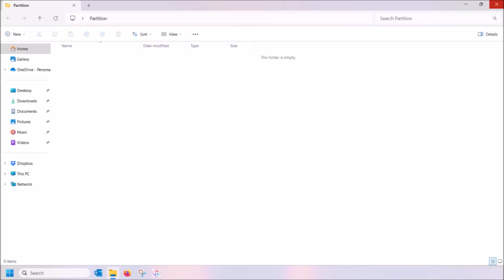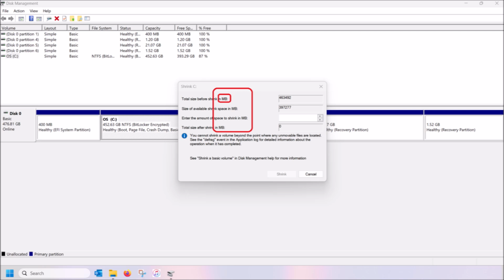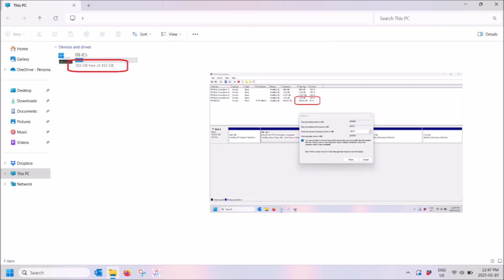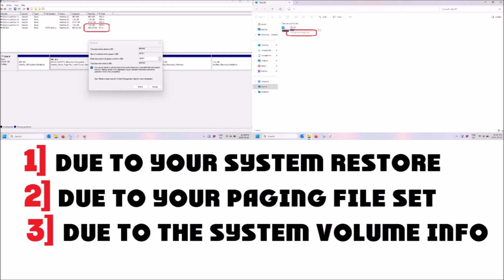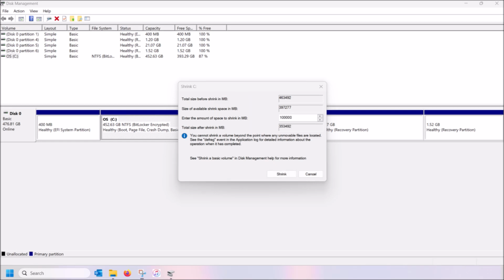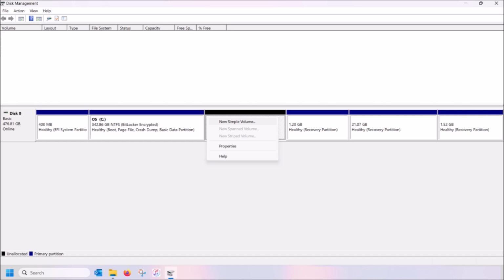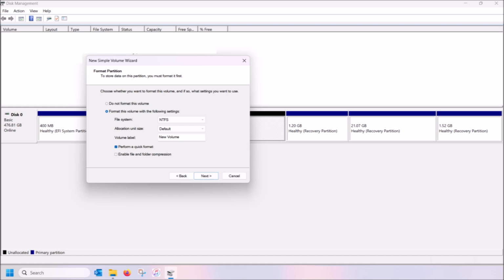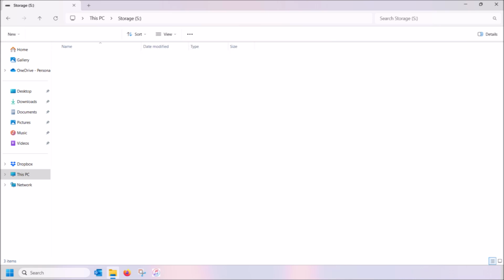Create a Disk Partition on your Windows computer - How To guide. Common Windows 11 issue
Skip to 0:31 to bypass my JibberJabber...

ALT: You can read the instructions below

How to create a Disk Partition
-Right click the little windows icon
-On the list that populates, Left Click DISK MANAGEMENT

This will bring up with Disk Management tool
Your default drive is OS (C:)
We will be shrinking this and creating a partition.
-Click on your default drive
-Right click it and then left click SHRINK VOLUME from the list

The Shrink Volume tool will appear

NOTE!
Windows 11 has an common issue where it shows that you only have a very small/certain amount less available storage space than what is actually available.
For example.. You might have 300GB (300,000MB) free, but it only shows that you can partition 30GB (30,000MB) worth.

This requires higher level of troubleshooting to sort and I can create individual videos if there is demands for it/people asking me to.

It revolves around
1] System Restore problems
2] Paging File set problems
3] System Volume Info
4] HardDrive/Disk issues and defrag/optimize/checks needed

Assuming we can continue and we don't have this issue...
-In the Enter the amount of space to shrink field, you will enter the amount/space you want to allocate.

Depending on your system, it might show as GB, or MB...
Do know that 1000MB = 1GB
So 100,000MB = 100GB
(My example)

-Once you have set what you want for your partition, click the SHRINK button

You will now see an unallocated sector with the partition you have just created.
-Using your mouse, I want you to right click the unallocated partition and then left click NEW SIMPLE VOLUME

This will bring up a Wizard
-Click Next
-Click Next again (the volume size isn't for a basic user and redundant)
-Assign whatever drive letter you like (my example, I use S for Storage/Stuff) then click next
-Name your partition and set the file system (Best to leave it as NTFS) and then click next
-Click Finish

You now have a partition with the allocated space.

If you go into THIS PC, you will find the newly created partition, showcasing as your S: